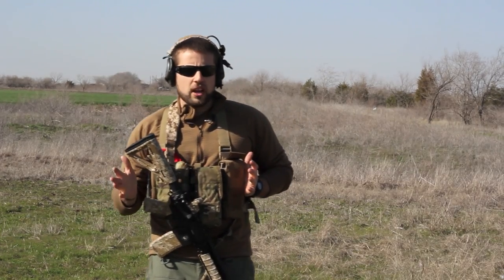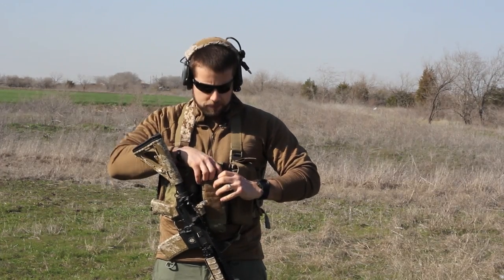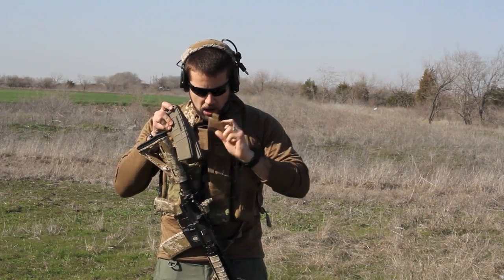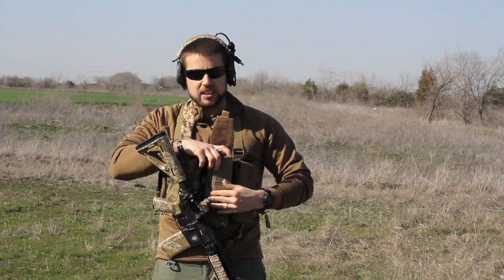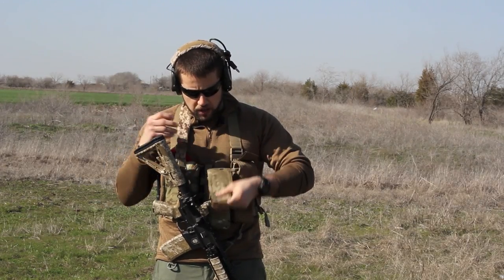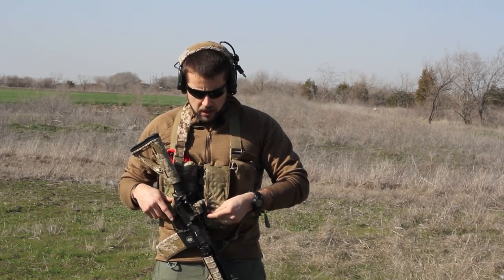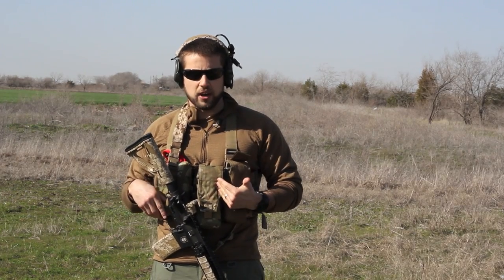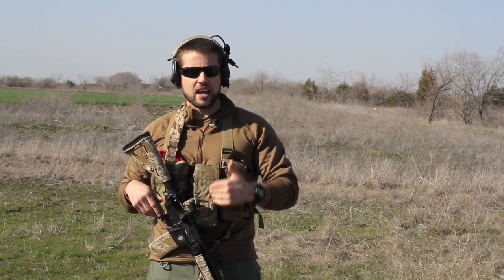Do Flaps on Rifle Magazine Pouches Really Get in the Way During a Reload?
Here's a quick video we put together illustrating the issue of the flaps of rifle mag pouches getting in the way and what the Zulu Nylon Gear M4 Double and its reverse flap design solves.